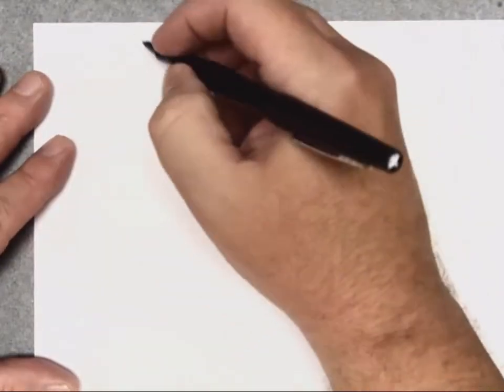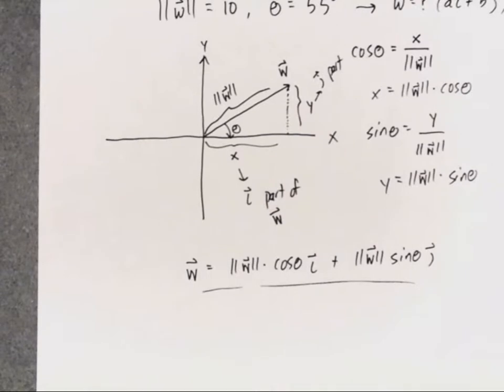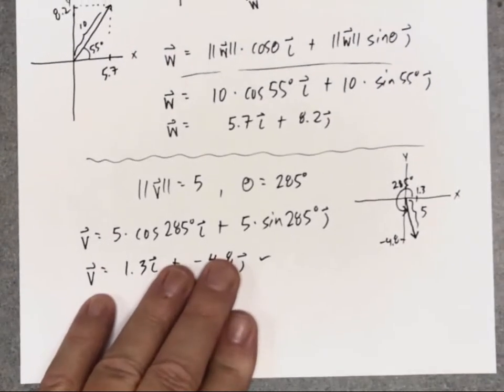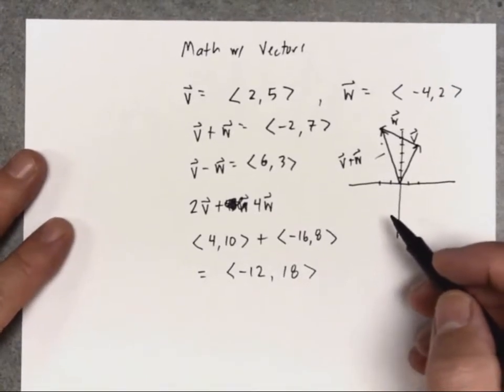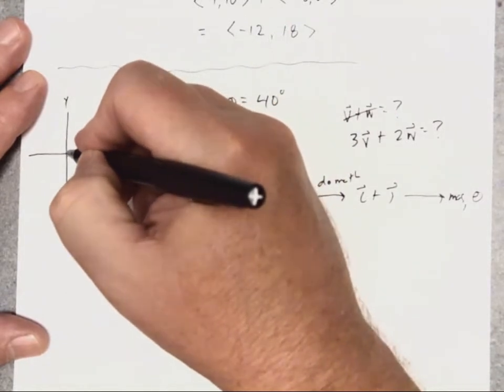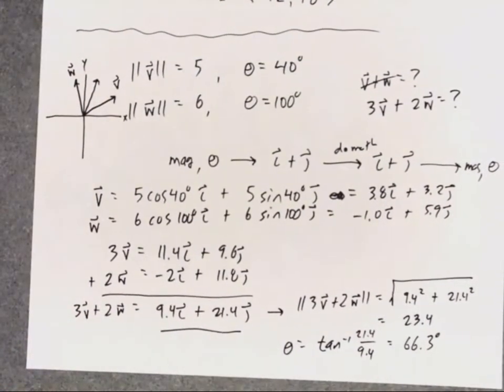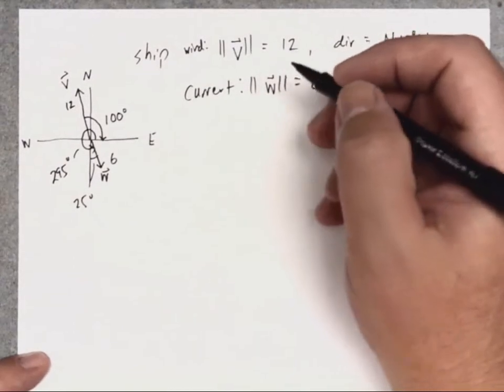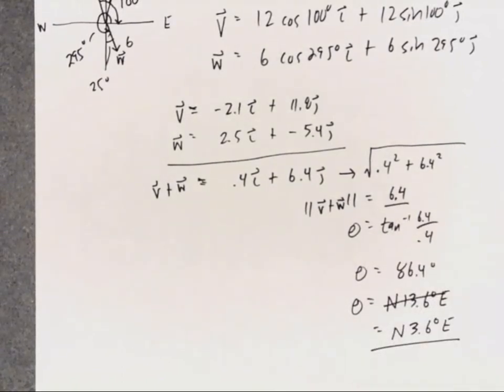MATH137 8.3 Vectors Pt 4